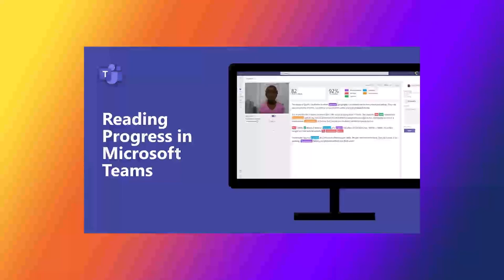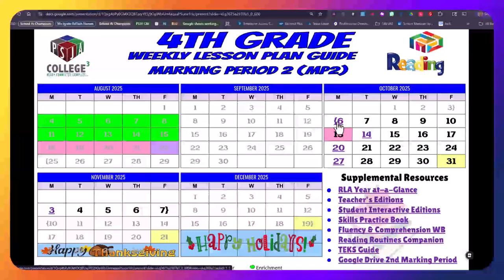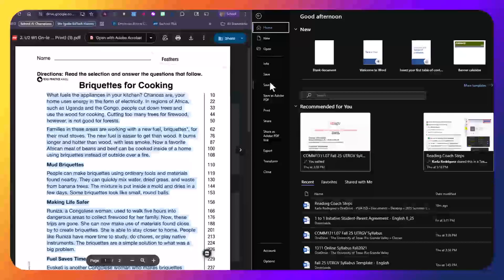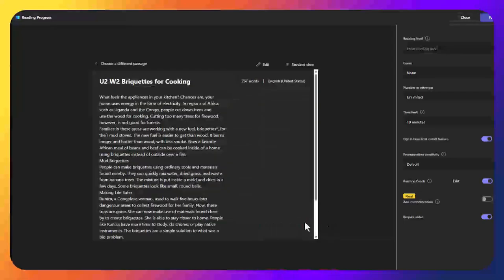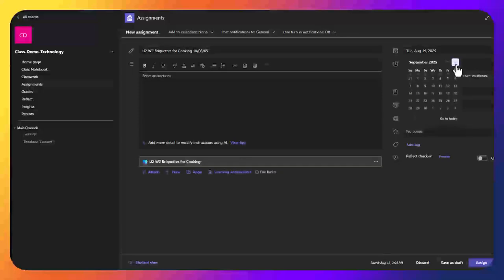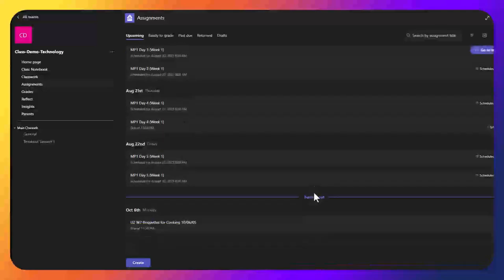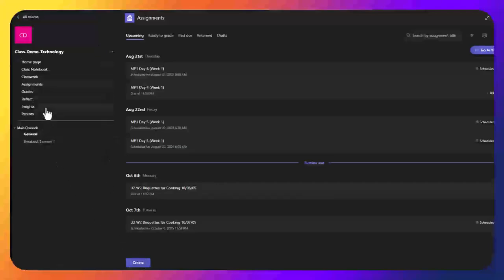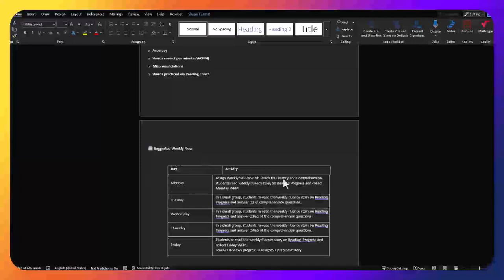Reading Progress Adding Fluency Passages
@psjatech This video provides a step-by-step guide on activating and utilizing Reading Progress in Microsoft Teams for classroom assignments. It begins by showing how to select your class within Teams, navigate to assignments, and create a new assignment using Reading Progress. The instructor explains how to import reading passages from Word or PDF files, emphasizing the importance of downloading curriculum materials by grade level. Demonstrating the process of copying and pasting reading passages into a Word document, the video highlights the need to save the document for easy access. Additionally, it covers settings like reading levels, pronunciation sensitivity, and scheduling assignments, ensuring they are set for future dates to avoid overwhelming students. Finally, the video discusses tracking student progress through insights and exporting data for further analysis, providing educators with a comprehensive approach to managing reading assignments effectively.